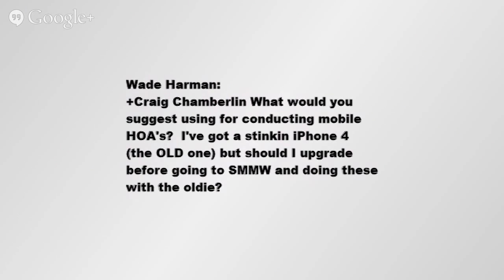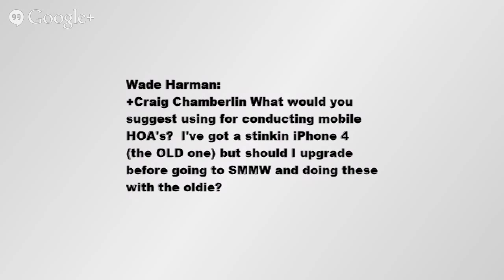Hangouts On Mobile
This video discusses strategies for implementing Google+ mobile hangouts on air.